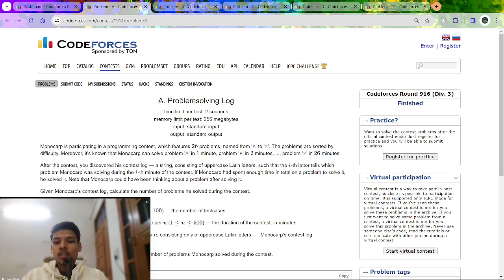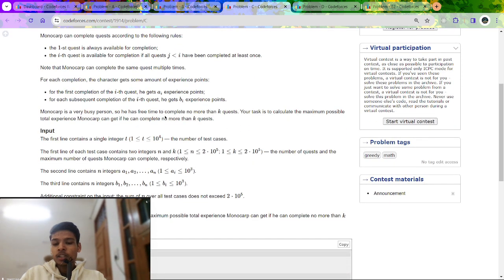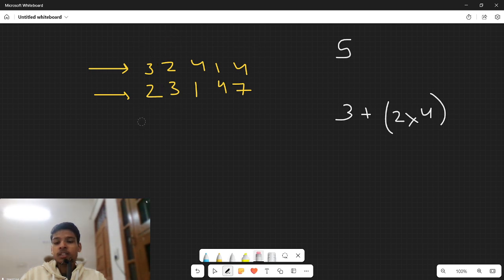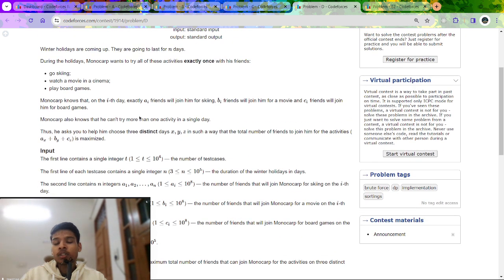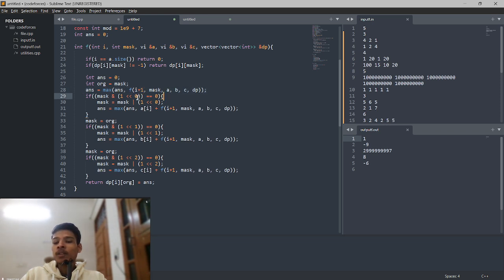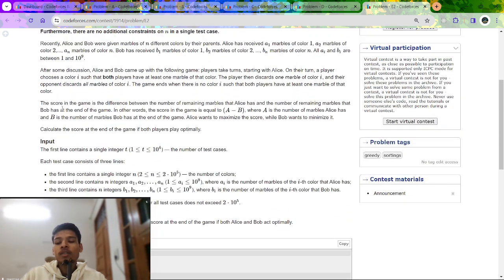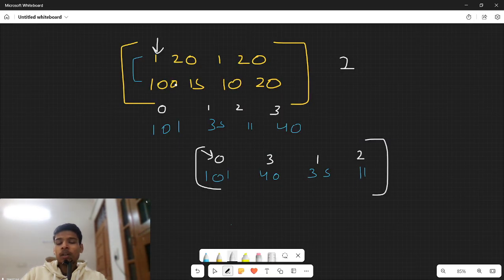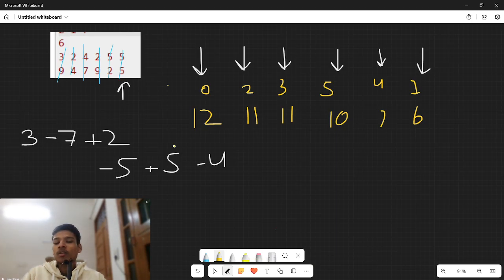Codeforces Round 916 (Div. 3) || Editorial for Problem A,B,C,D,E1,E2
A. Problemsolving Log || B. Preparing for the Contest || C. Quests || D. Three Activities || E1. Game with Marbles (Easy Version) || E2. Game with Marbles (Hard Version)